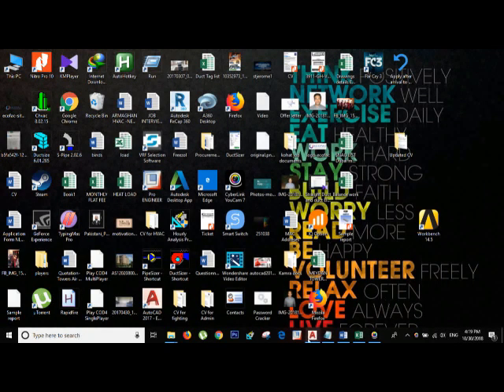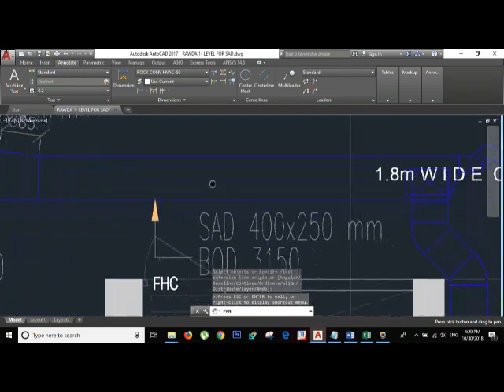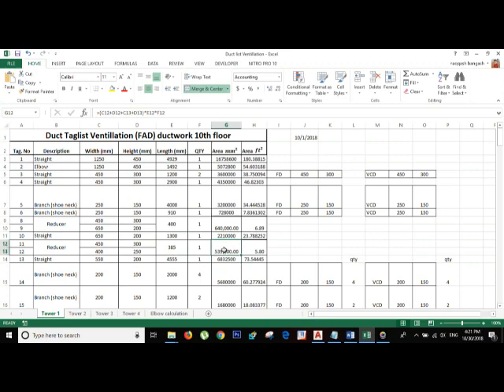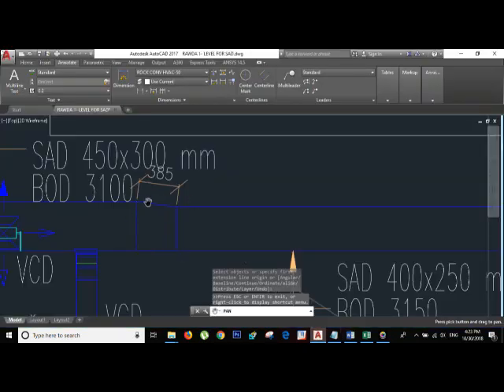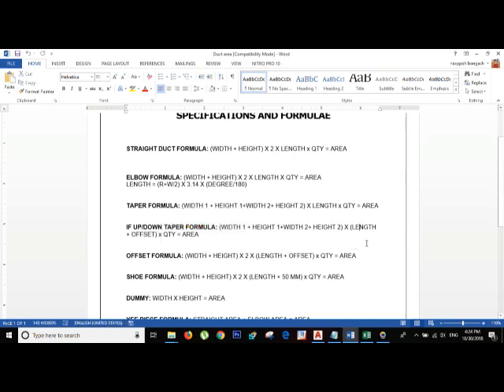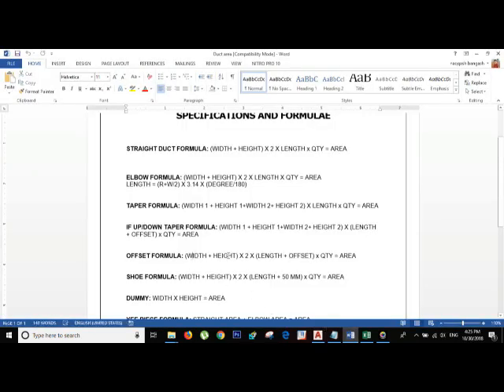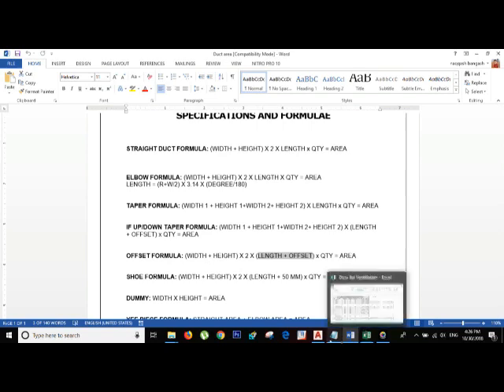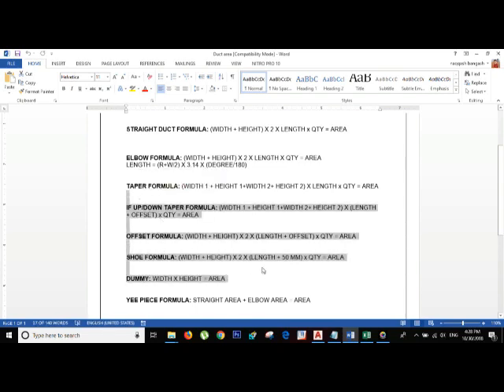Duct Area calculation in Sqft Part 2 (ENGLISH)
Part 3

Download excel sheet from below link